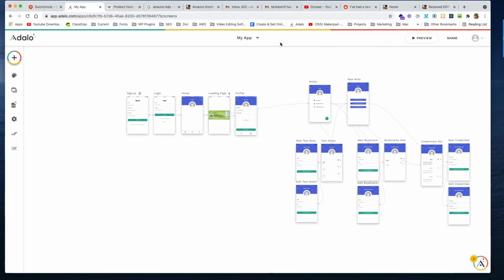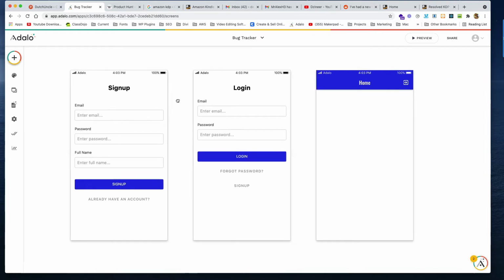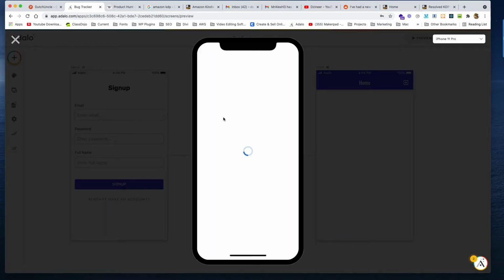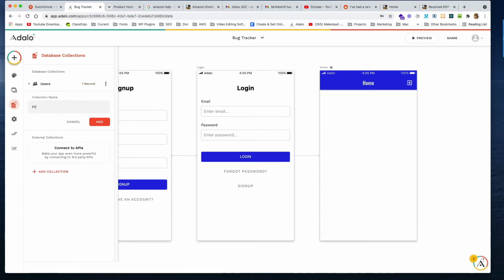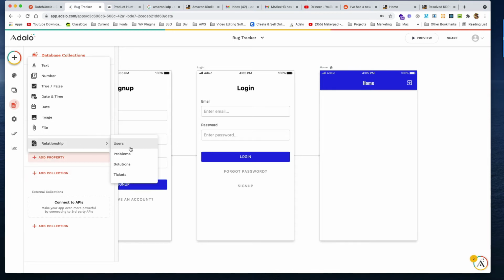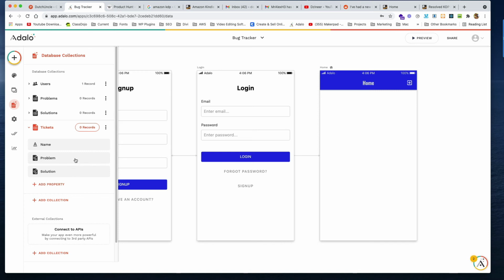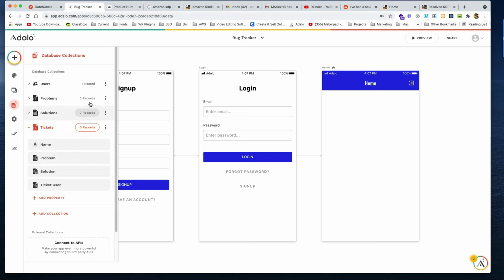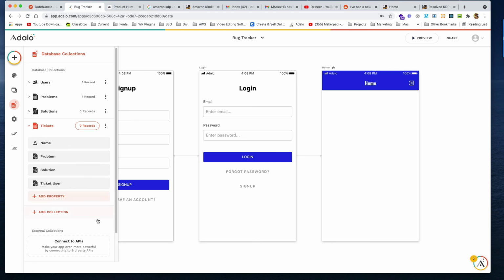Adalo No Code Ticket App Step By Step Series 5 - 1